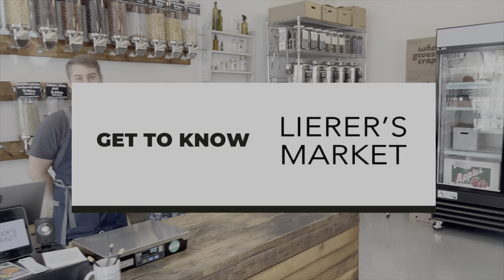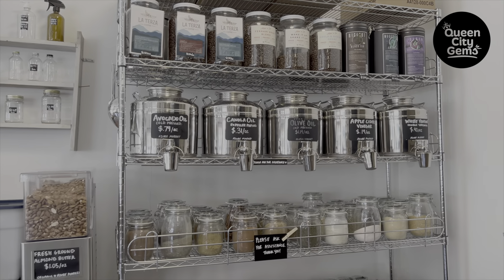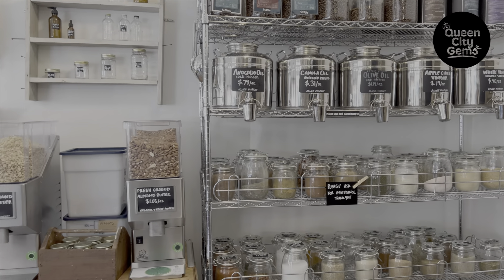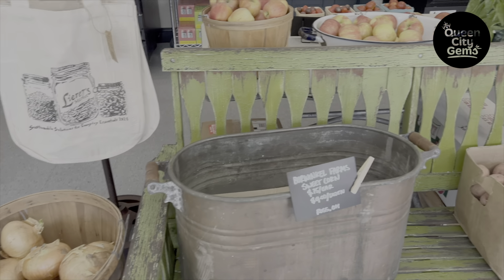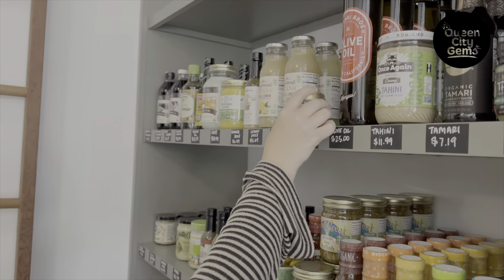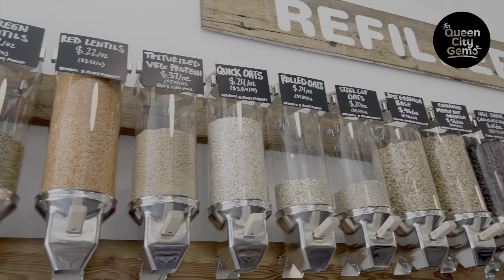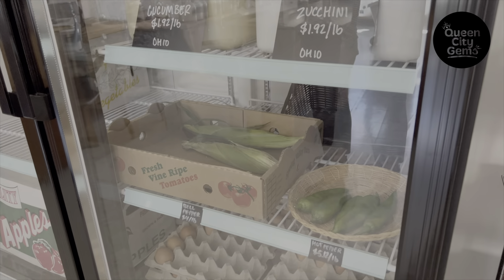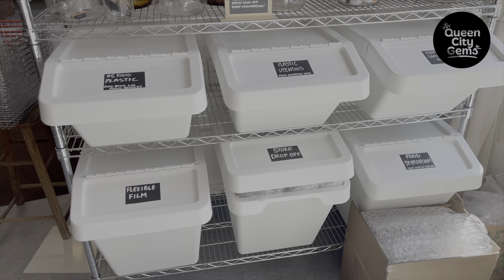Lierer's Market Tour || Sustainable Grocery & Refillery || Queen City Gems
It's time to take a trip to Northside for Cincinnati's newest refillery and sustainable grocery, Lierer's Market! This episode of Queen City Gems, learn about your local grocer that lets you bring your own containers to fill up on dry goods, soap and cleaning supplies, fruits and veggies, and so much more!